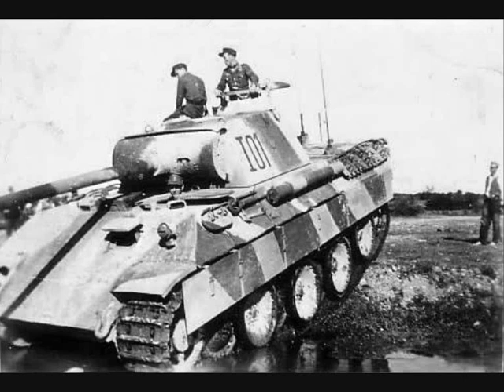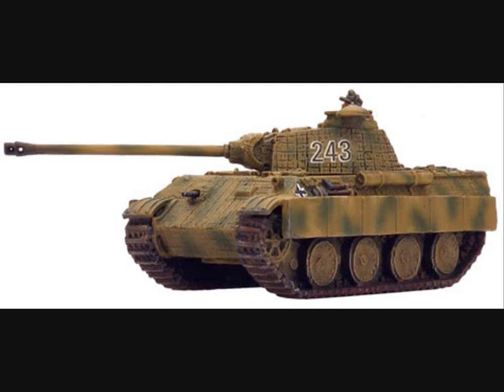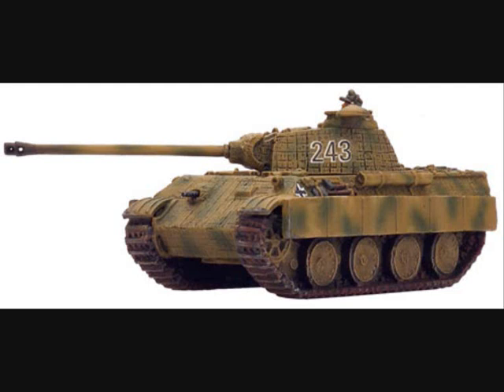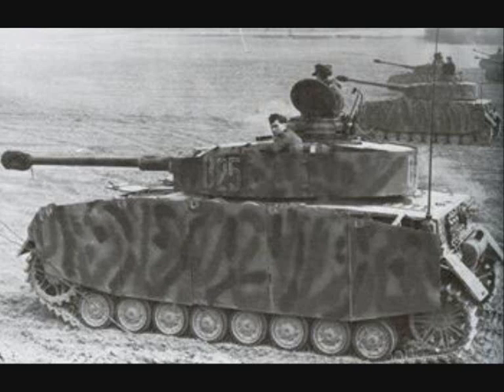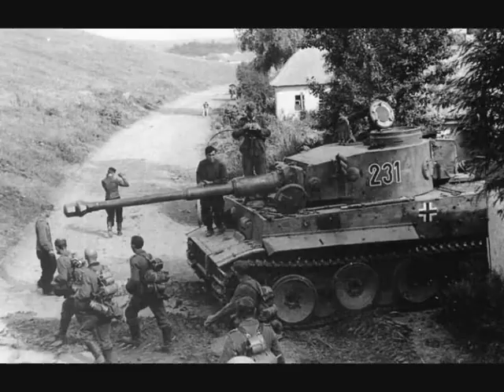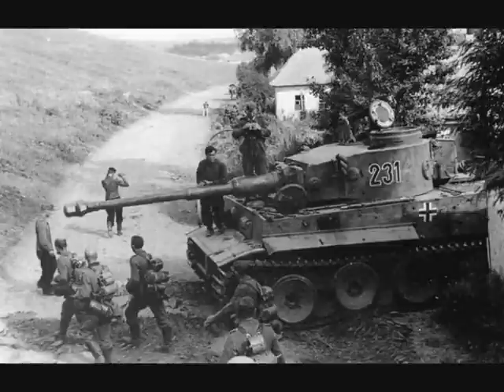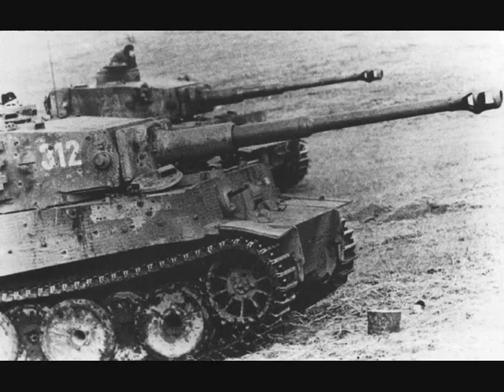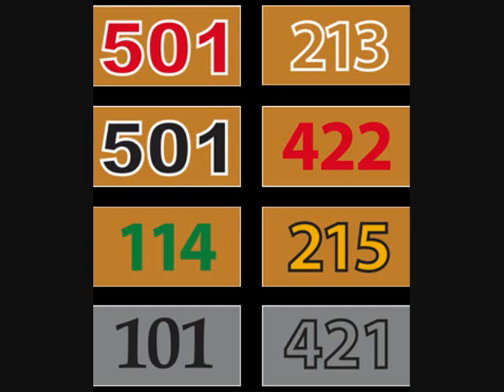German Army - Tactical numbers on German tanks during WW2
If you review images of World War 2 German tanks you will come across images showing tanks with large numbers painted on them. While this can seem mysterious at first, its really a pretty straight forward system of identifying vehicles that allowed tank commanders to visually confirm and keep in mind the placement of their vehicle crews, as well as assisting vehicle crews to identify friendly units. To aid identification of vehicles in battle, German combat vehicles were given tactical numbers.